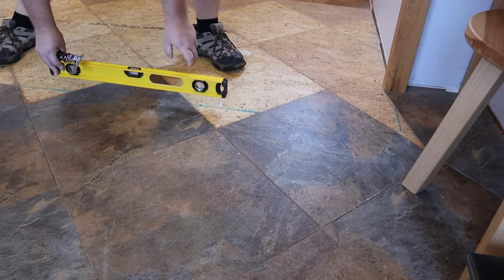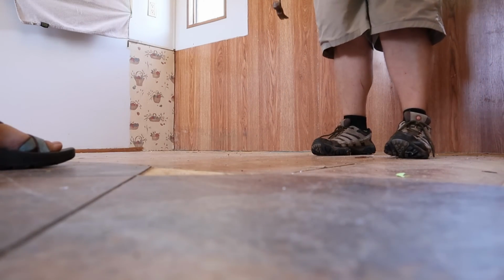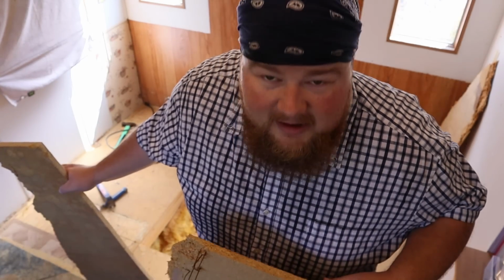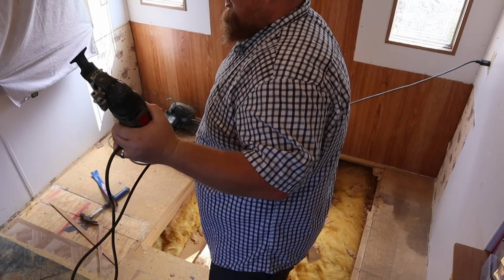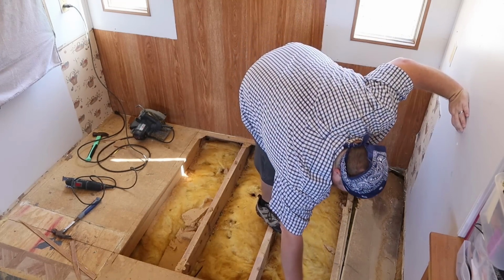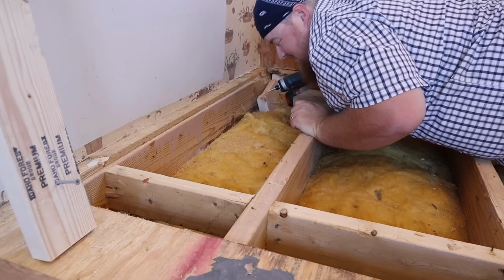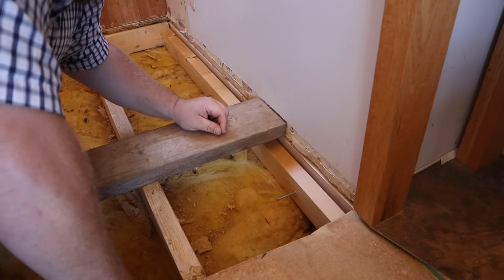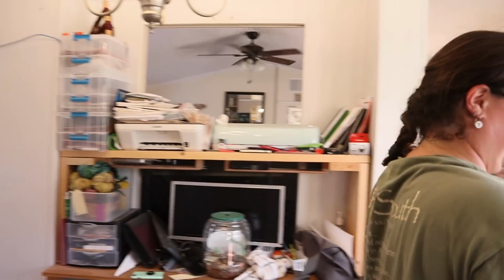Surprise Dining Room Floor Repair | Budget Mobile Home Remodel #7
After demolishing the built-in cabinet, we found floor rot in the dining room. Today we tear into it, investigate, and decide the plan of action to replacing the floor in the dining room of our 1988 Palm Harbor single wide mobile home.

**ABOUT US**
We’re a small family who moved out of the city in 2015 and set off on a new journey to build a homestead from scratch on one acre out in the country of the Blue Ridge mountains of Western North Carolina. We handcraft many items and goods that are for sale on our website and locally at select small businesses. Your support is greatly appreciated by all of us!

**SUPPORT**
Your support, whether viewing our videos or visiting the links below, directly supports our family and is greatly appreciated by all of us!